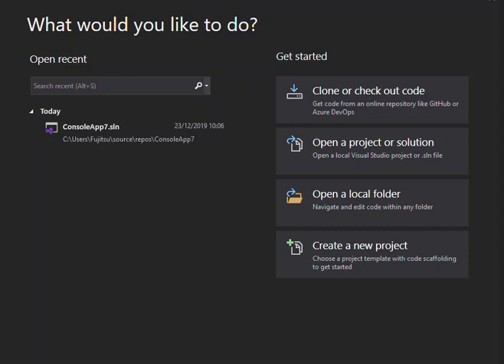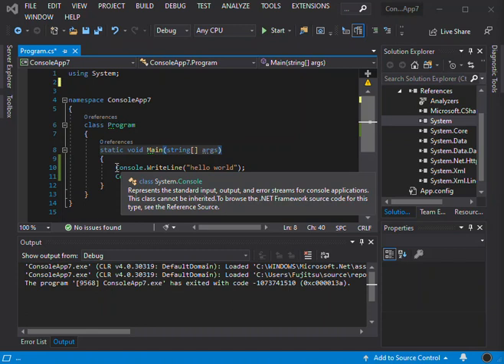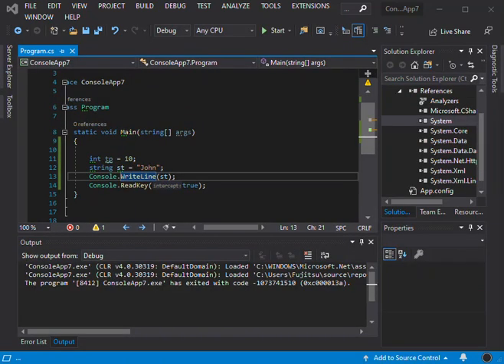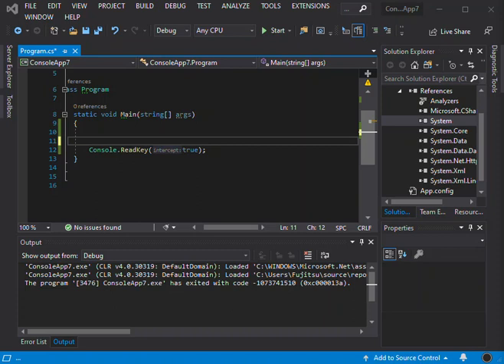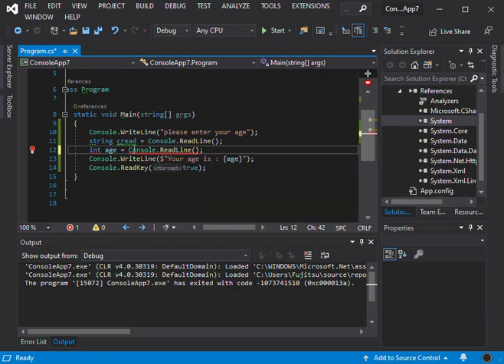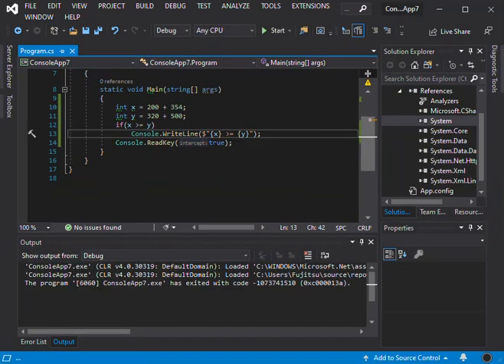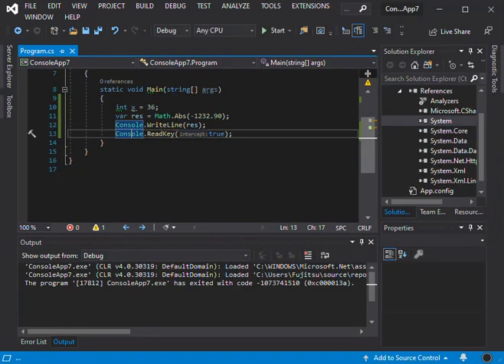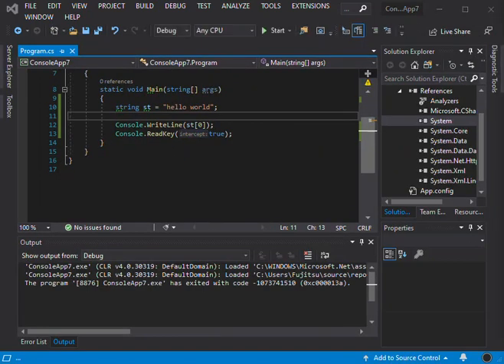C# Full Tutorial 4 Beginners 2020 | Visual Studio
C# Full Tutorial 4 Beginners 2020 | Visual Studio 2019